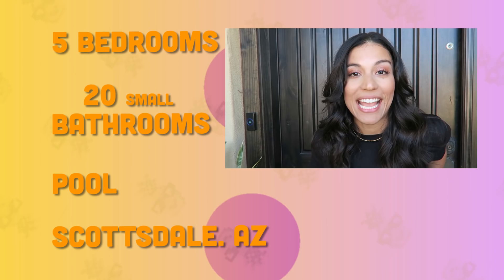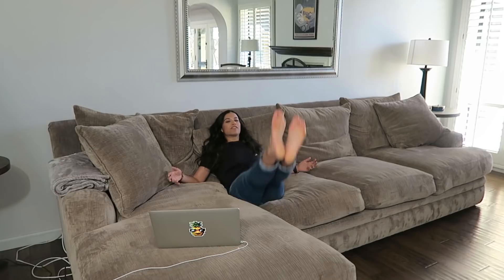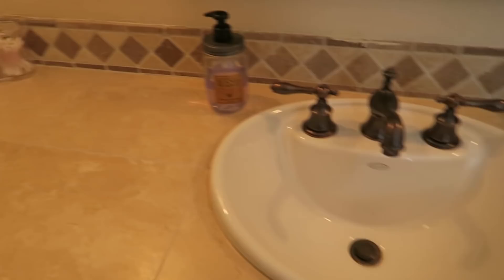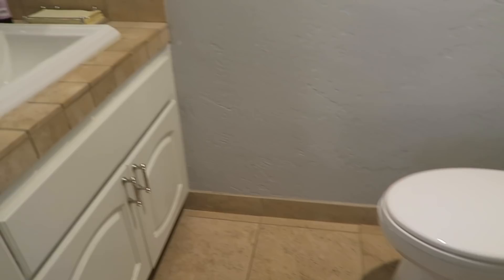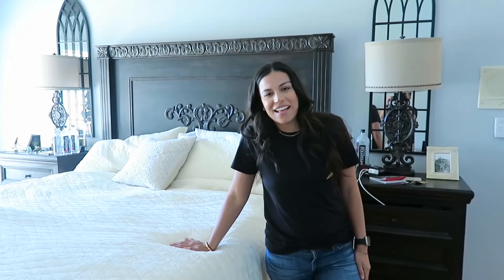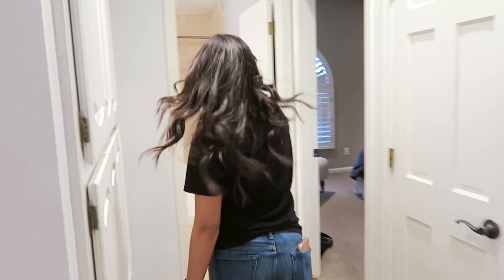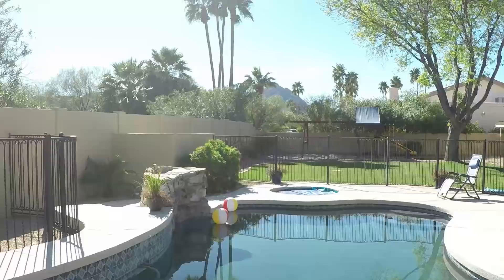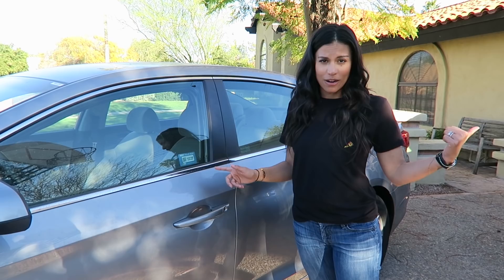MTV Cribs- Spring Training 2017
Lexi and Husband, Hunter Pence of the San Francisco Giants, tour their spring training household 2017 MTV CRIBS style.